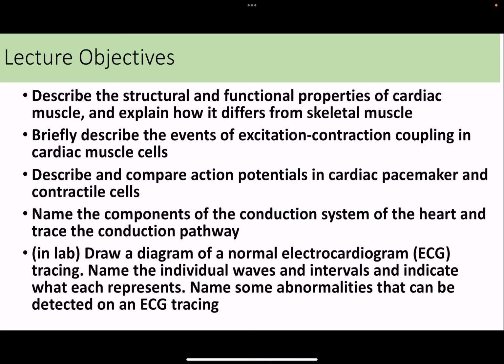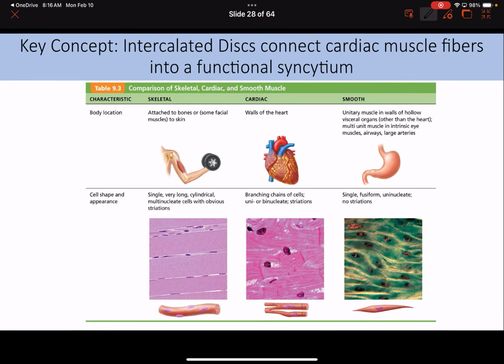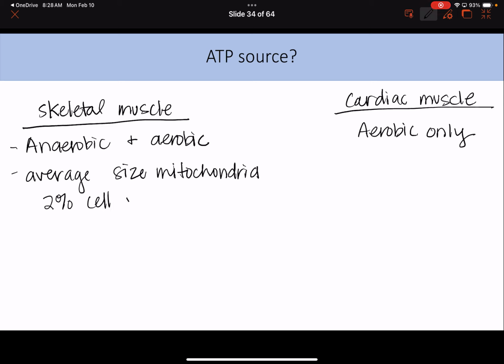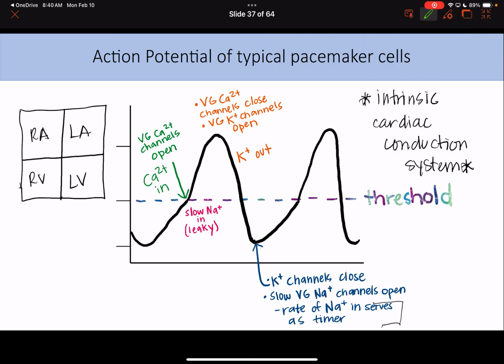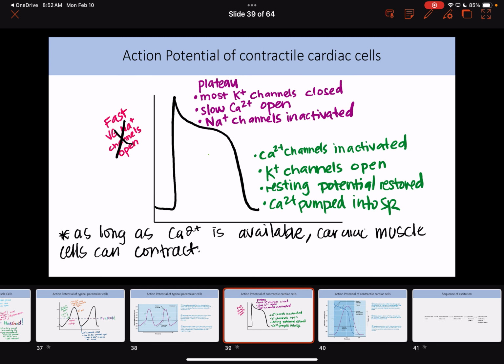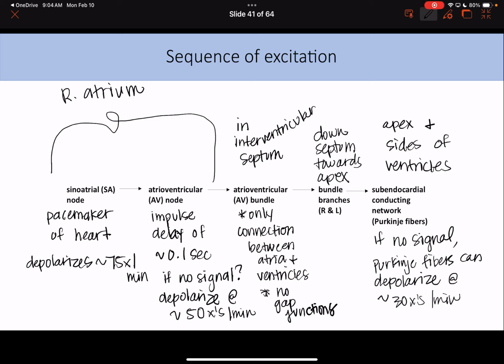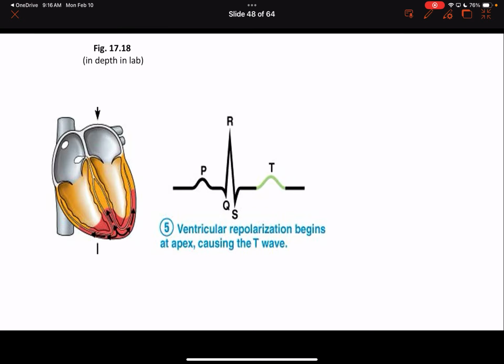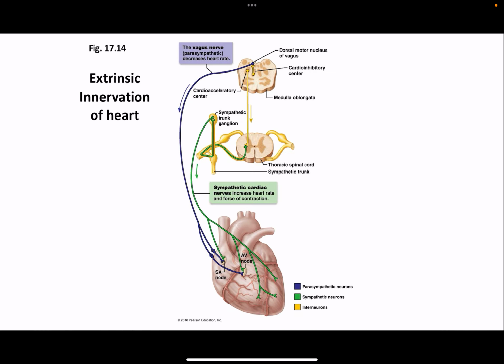Heart II - 02.10.25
In-class recording of the 2nd part (of 3) of Heart (Chapter 17) for BIOL B33 @ Bakersfield College